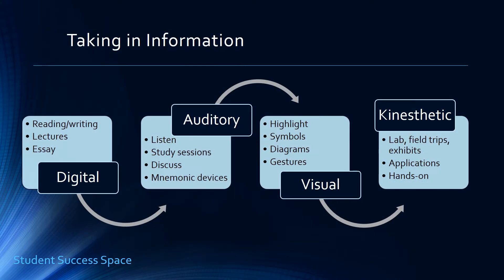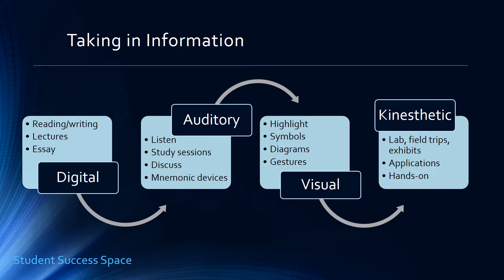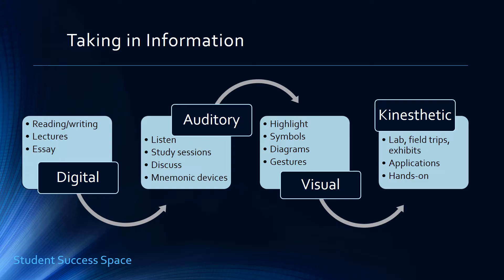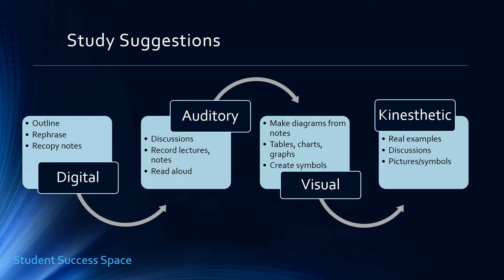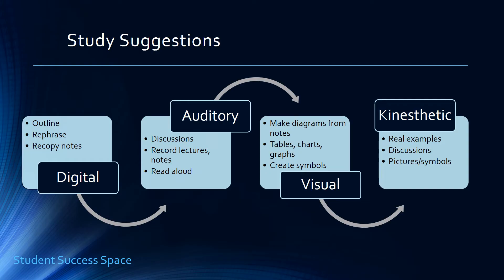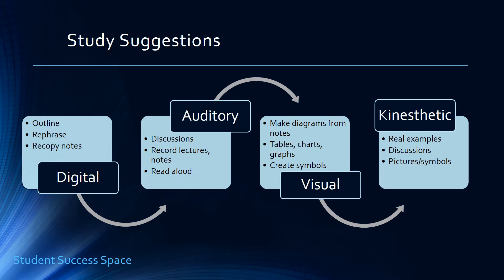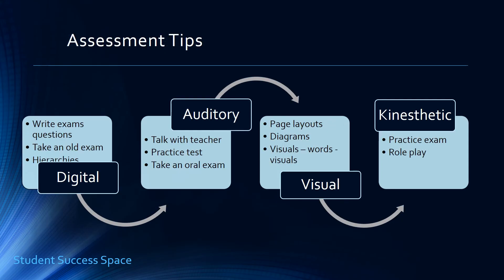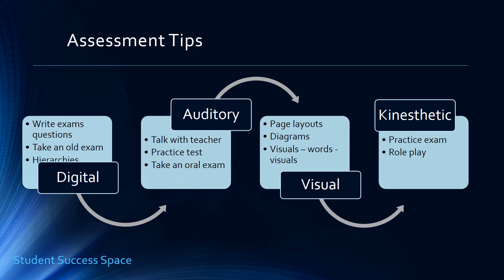VARK: Applying the Fleming-Mills Learning Style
Application of the Fleming-Mills learning style -study techniques and assessment tools for digital, auditory, visual and kinesthetic learners.